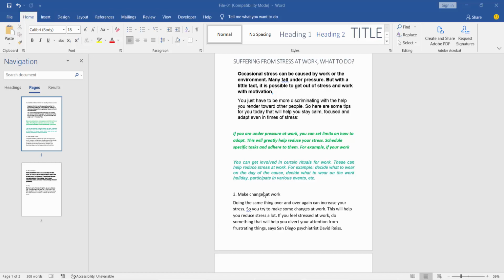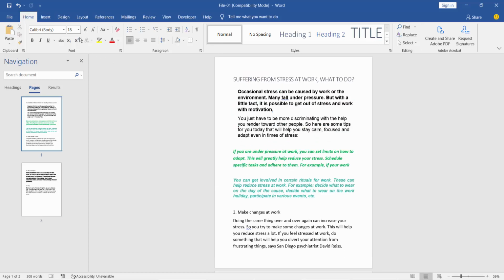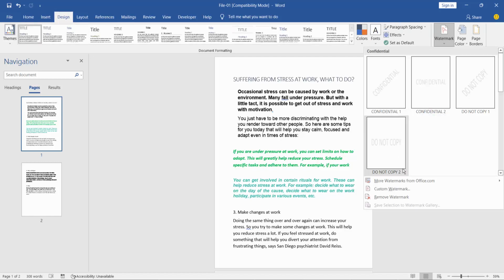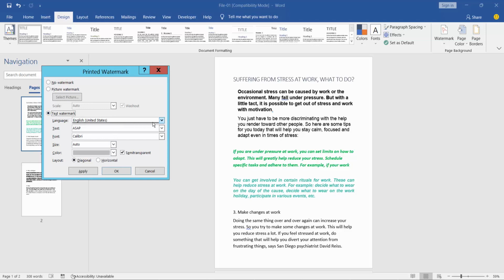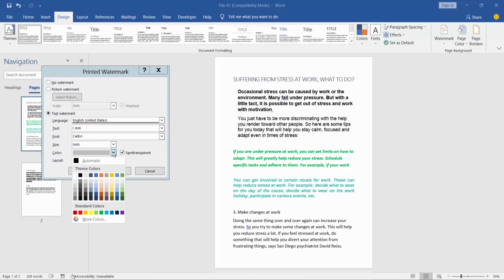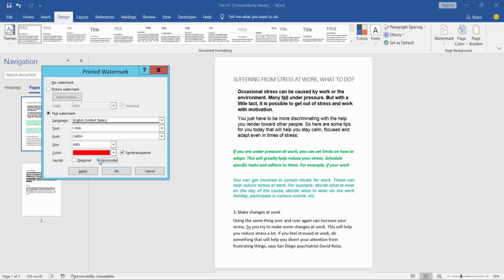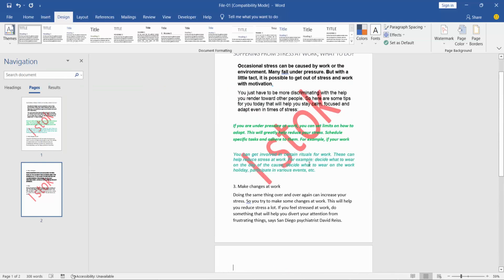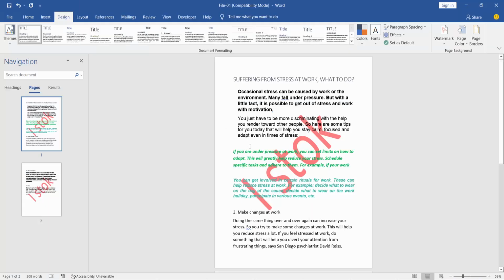How to add custom text watermark in word 2022 | Insert custom watermark in a word document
Hello everyone, Today I will show you, How to add a custom text watermark in word 2021.